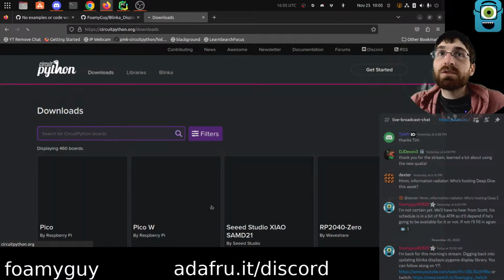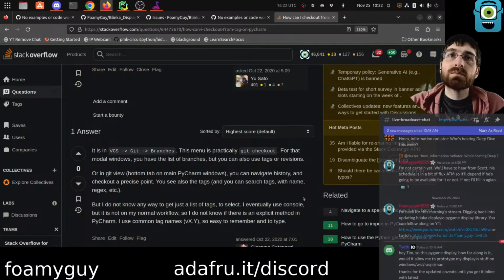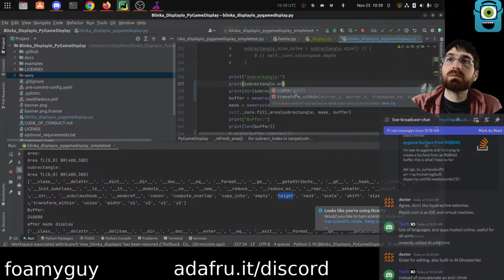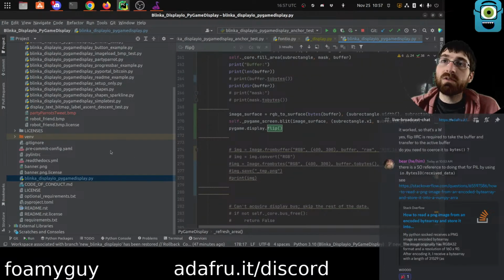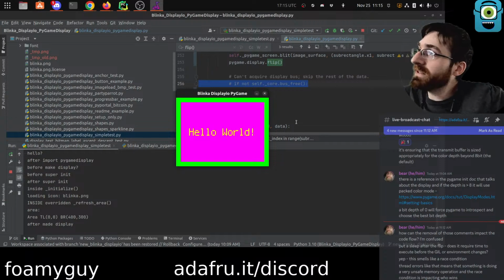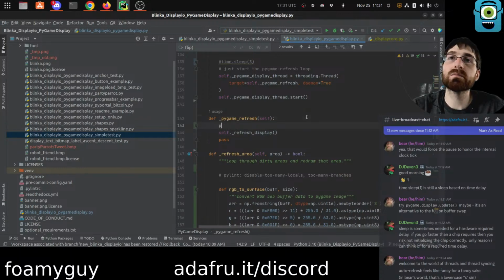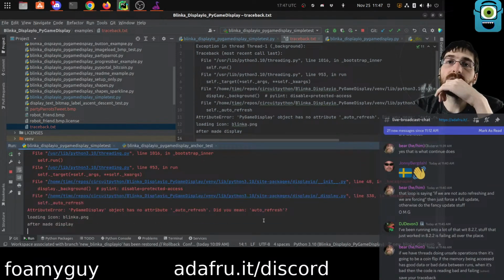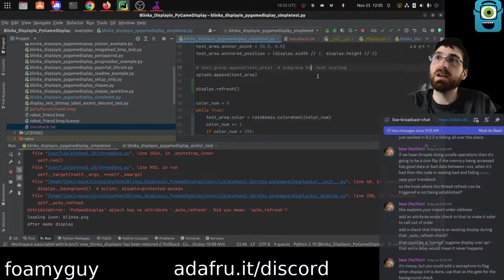CircuitPython - Digging Back Into Updating Blinka_DisplayIO_PyGameDisplay